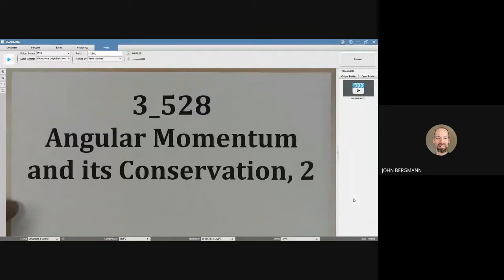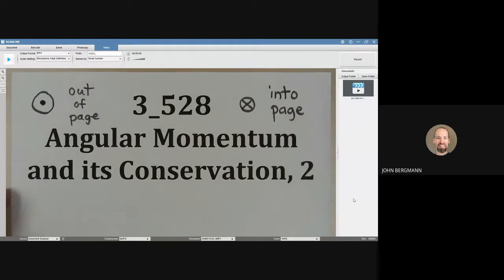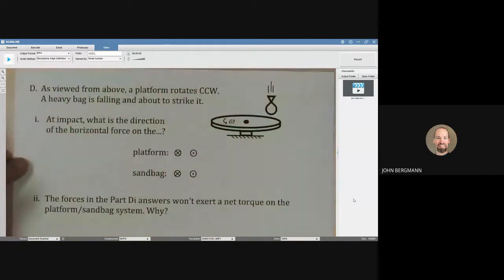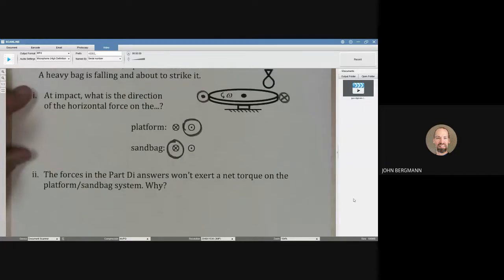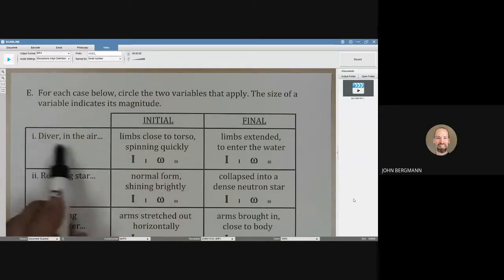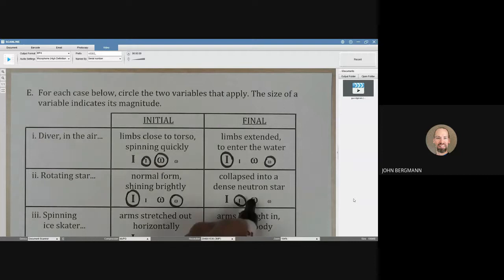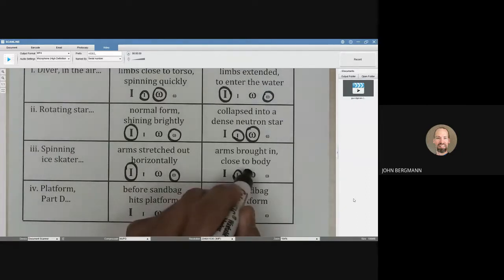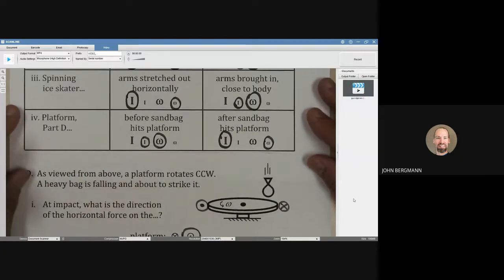3 528 angular momentum 2